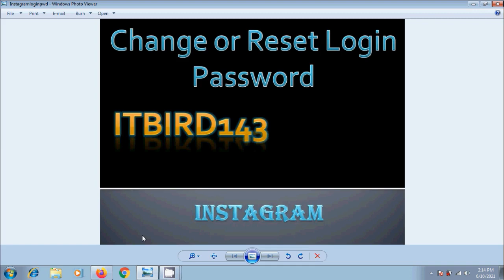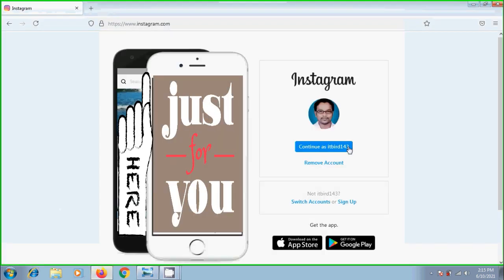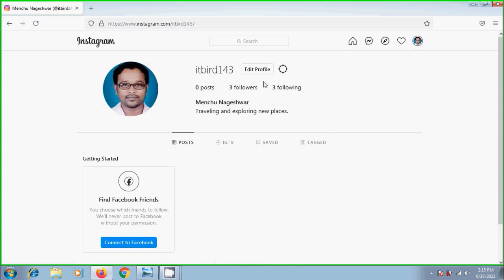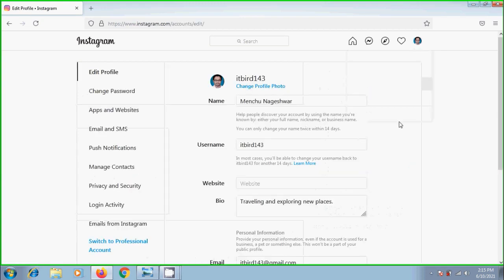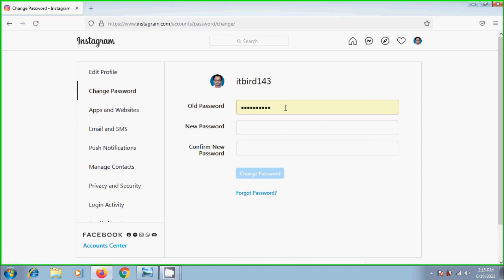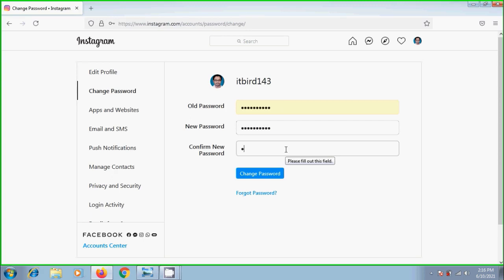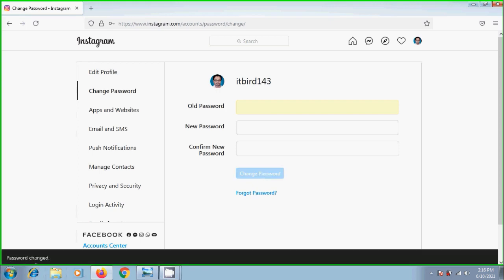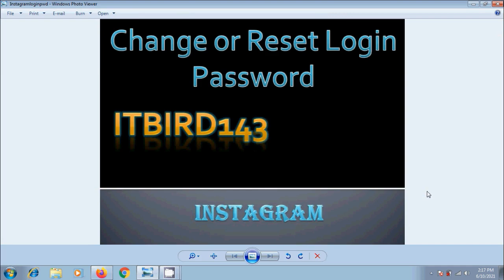Instagram: how to reset or change instagram login password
Nowadays,due to exponential growth of using the instagram, with the increase in the involvement of the users, threat of hackers has also been increased, always they are ready to steal our personal and confidential information from our account and misuse with that. So if you are concerned about such types of threats, you need to secure your insta account by resetting the instagram login password with the strong password at regular intervals.
In this video, I will show you, how to reset or change or update the instagram account's login password in step by step process.